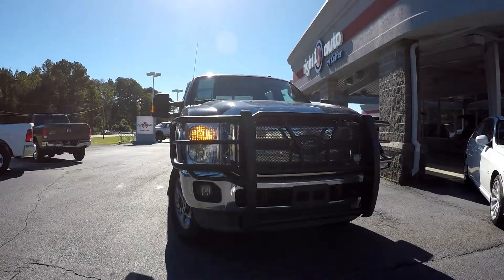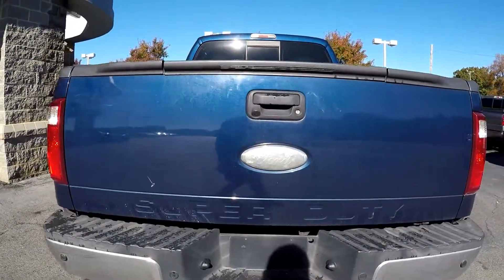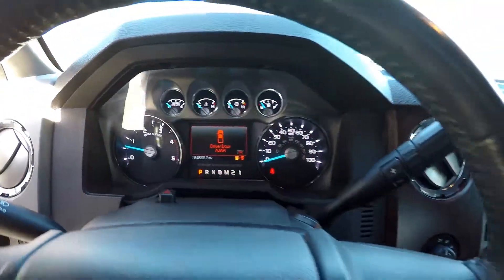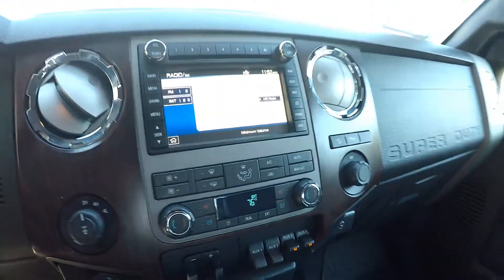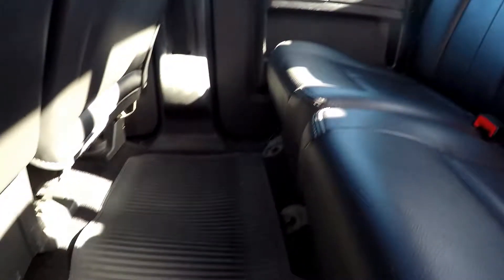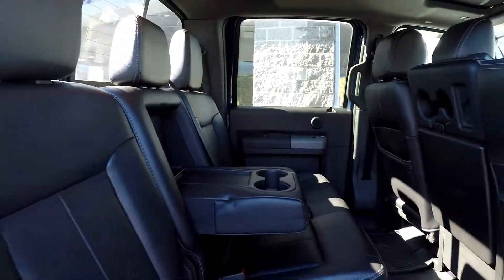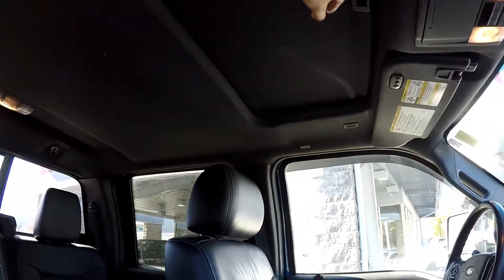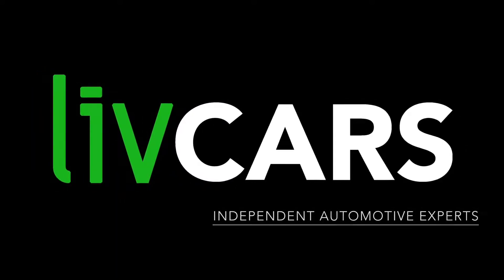2012 Ford F250 Superduty 7365PT